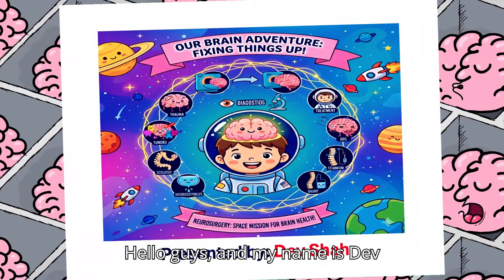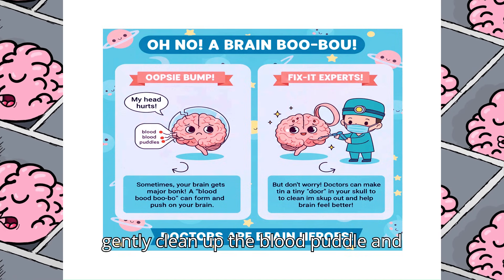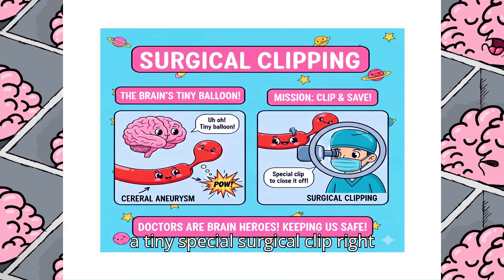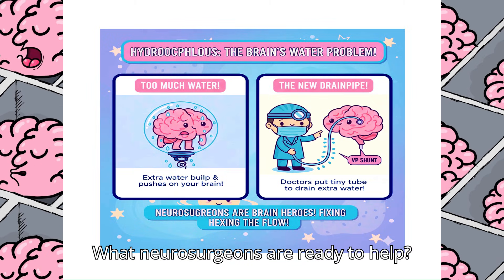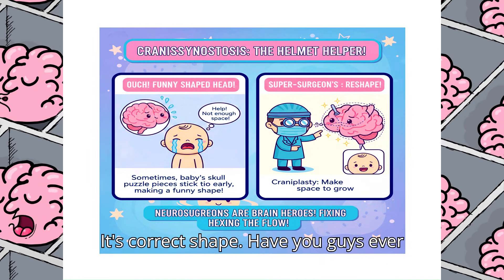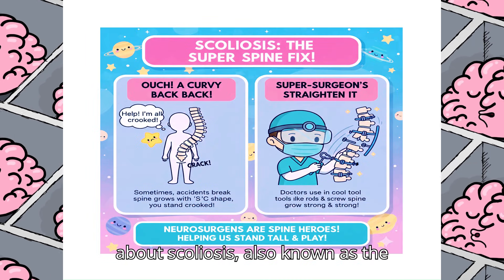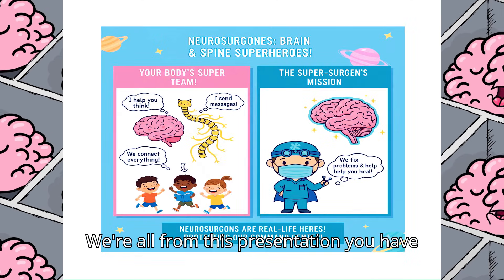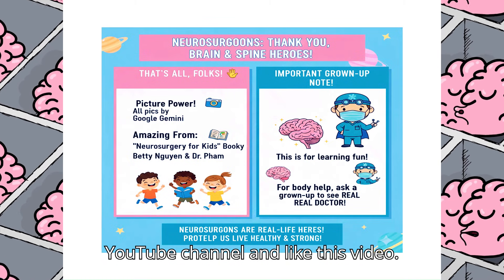Brain Surgery Introduction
🧠 "Brain & Spine Surgery Explanation. A Friendly Introduction to Neurosurgery!

 ## 👦 **About Me:**
I’m Dev Shah, a 5th grader who’s fascinated by how the brain and body work! I made this video to share what I’ve learned in a fun and simple way. I’m not a doctor yet—just a kid who loves science! 🔬

In this video, I’ll explain some important parts of your nervous system and what happens during certain surgeries—in super simple words so everyone can understand!

 📖 What We'll Learn Together:

Part 1: Meet Your Nervous System
- Brain: The body’s command center 🧠
- Skull: The brain’s protective helmet 🛡️
- Cerebrospinal Fluid (CSF): The brain’s special cushiony juice 💧
- Spinal Cord:The information superhighway running down your back 🛣️

Part 2: Brain Surgeries Made Simple
- Intracranial Hematoma: When blood pools in the brain—doctors remove it to relieve pressure.
- Brain Tumor: A lump in the brain that shouldn’t be there—surgeons carefully take it out.
- Surgical Clipping: A tiny clip is placed on a swollen blood vessel to prevent it from bursting.
- Deep Brain Stimulation (DBS): A “brain pacemaker” helps control movement problems.
- Hydrocephalus: Too much brain fluid—doctors help drain it safely.
- Ventriculoperitoneal Shunt: A small tube drains extra brain fluid down to the belly.
- Cranioplasty: Fixing a hole or dent in the skull with a special plate.

 Part 3: Spine Surgeries Explained Simply
- Spinal Fracture: A broken bone in the spine—sometimes needs screws or rods to heal.
- Spinal Fusion: Joining two spinal bones so they stop moving and stop hurting.
- Spinal Tumor: Removing a lump growing inside the spinal column.
- Herniated Disc: When a spinal cushion pops out and presses on a nerve.
- Microdiscectomy: Taking out the popped disc piece through a tiny cut.
- Laminectomy: Removing part of the spinal bone to make more room for nerves.
- Scoliosis: When the spine curves sideways—sometimes surgery helps straighten it.

How You Can Support:
If you enjoyed this video:
- Share with someone who loves learning!

## 📌 **Tags for Teachers, Parents & Curious Minds:**

## 🧩 **Perfect For:**
- Students working on human body projects
- Parents & teachers looking for kid-friendly science resources
- Anyone curious about surgery but scared of complicated terms
- Young dreamers interested in medicine, science, or helping others

- Clear, simple explanations with visual aids 🖍️
- Explained by a kid, for kids (and adults too!)
- Encourages curiosity and learning

Let’s make learning fun and easy—together! 💡
*“You’re never too young to ask big questions and learn amazing things!”*
– Dev Shah, 5th Grade Science Enthusiast 🧠✨